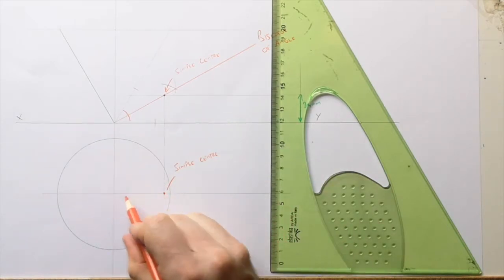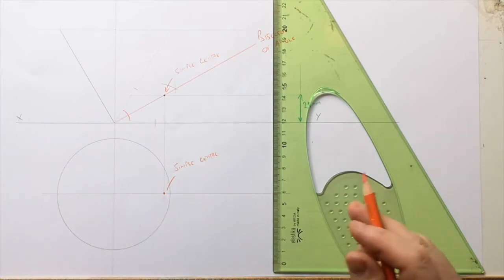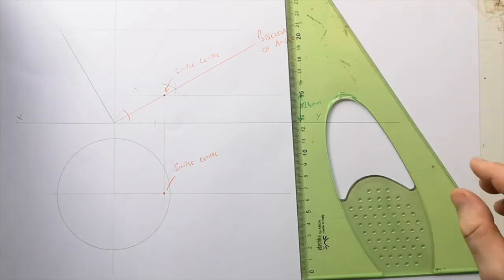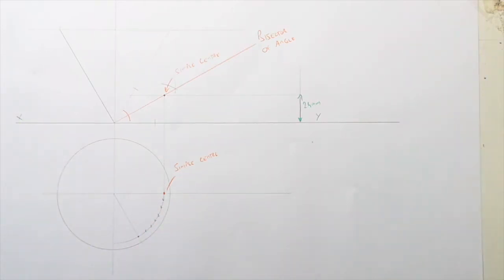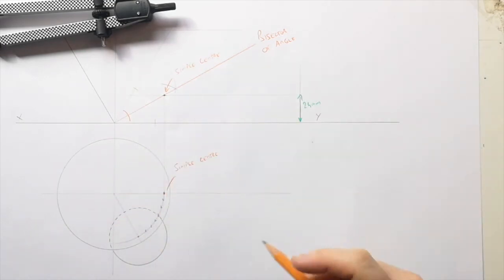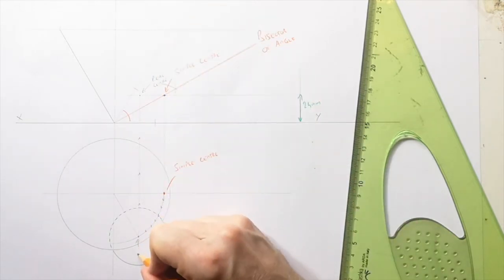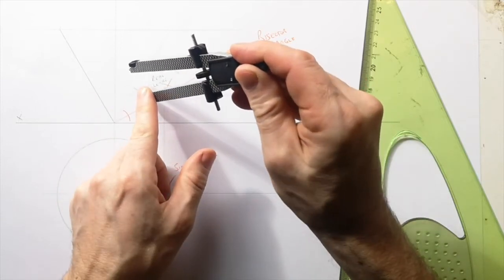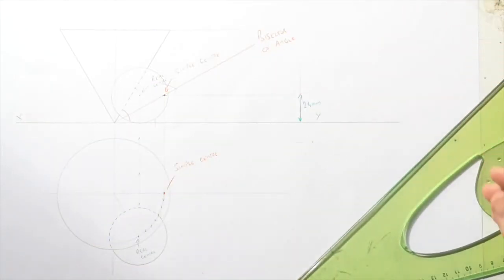Solids in contact - inverted cone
A harder solids in contact question where you have to rotate the sphere to solve the problem and then put it back.
p364 World of Graphics